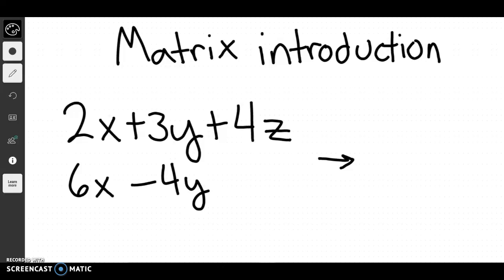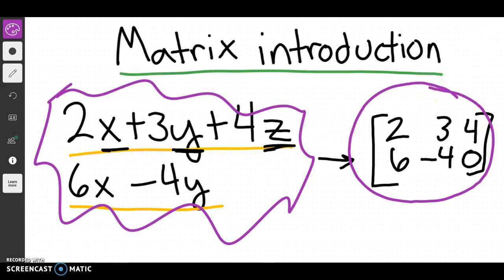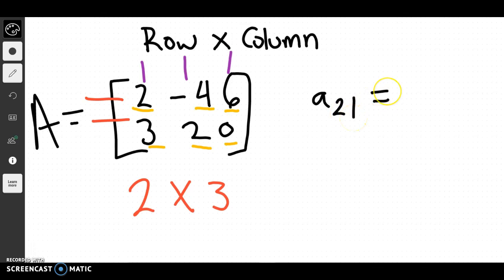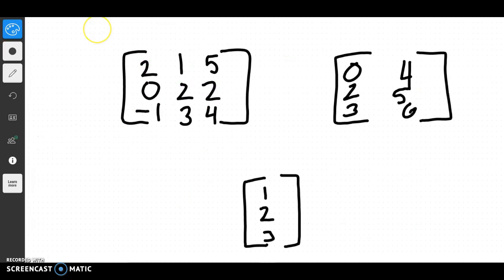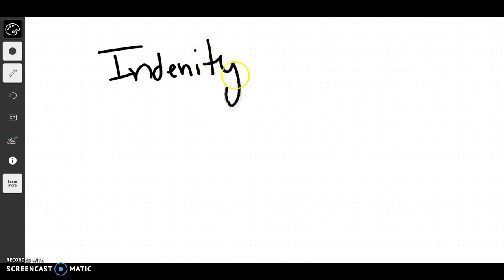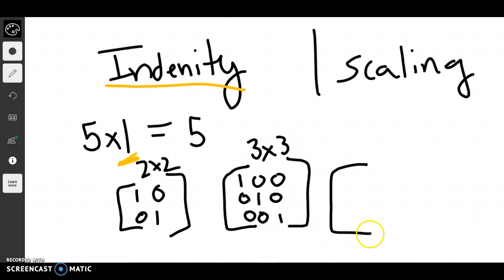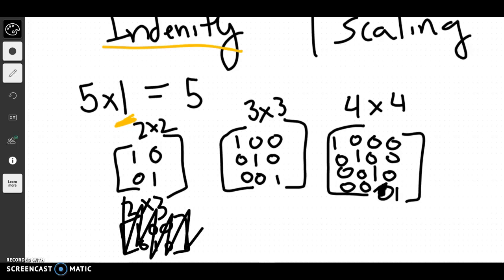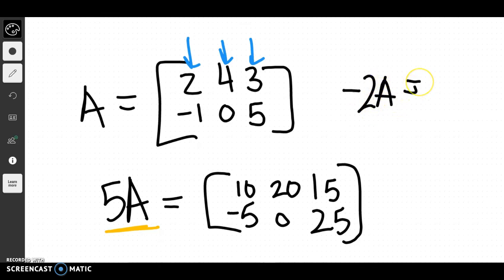2.7 matrix introduction